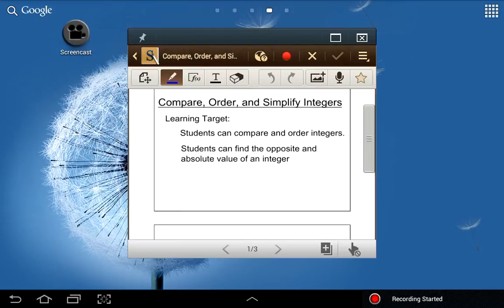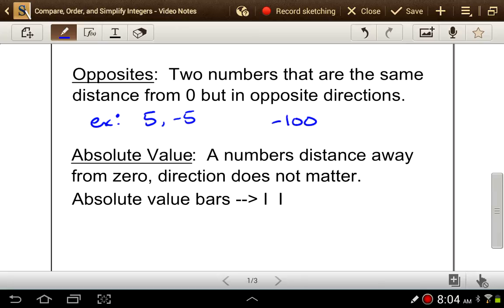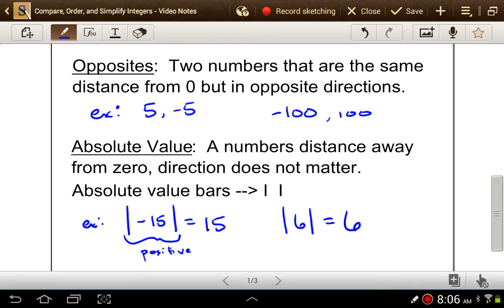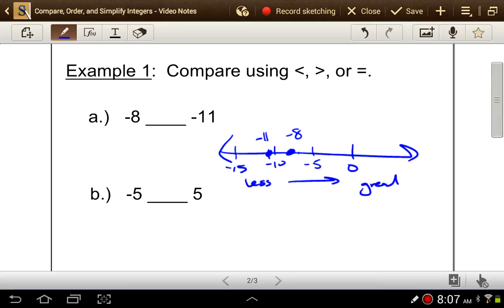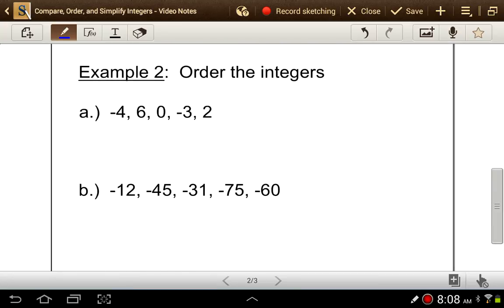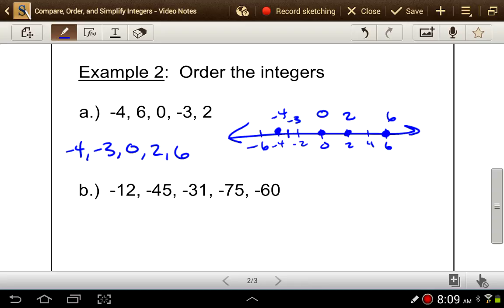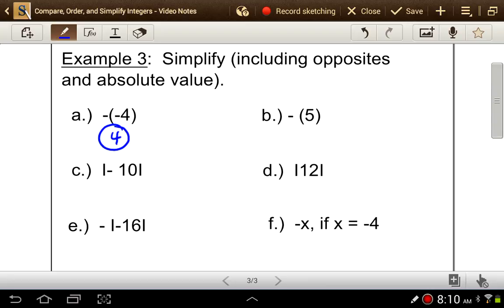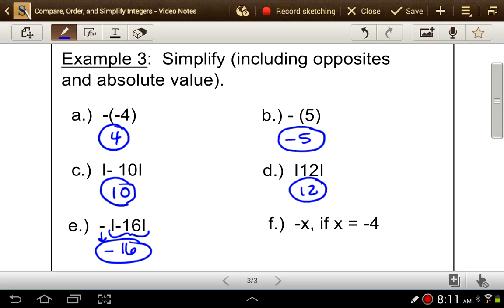Compare, Order, and Simplify Integers